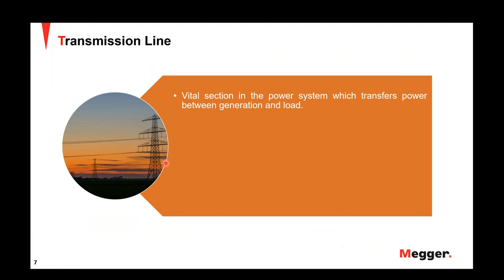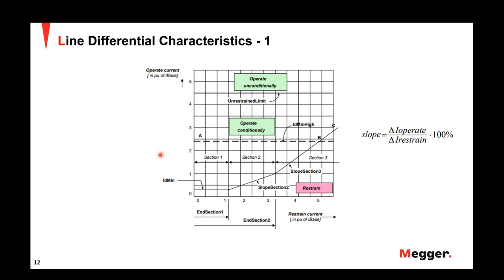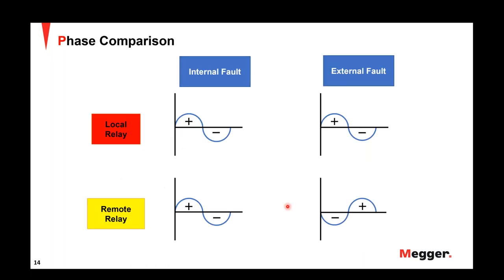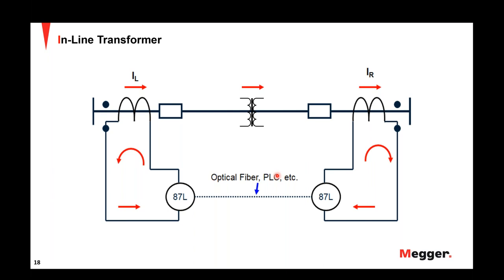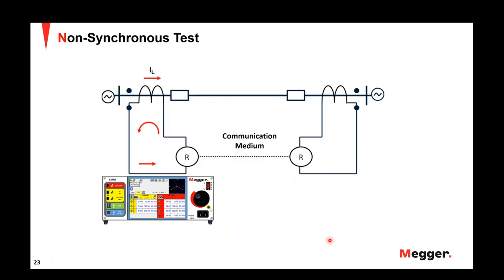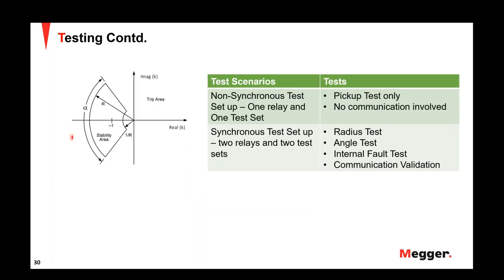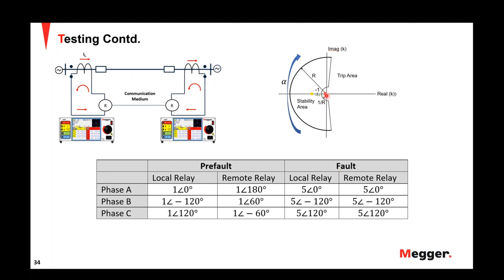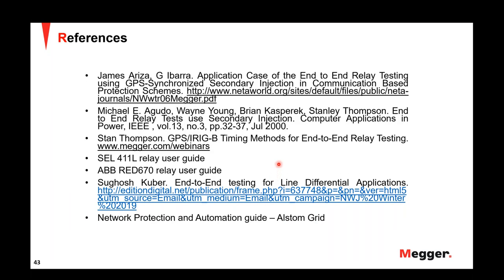Line Differential Protection Explained